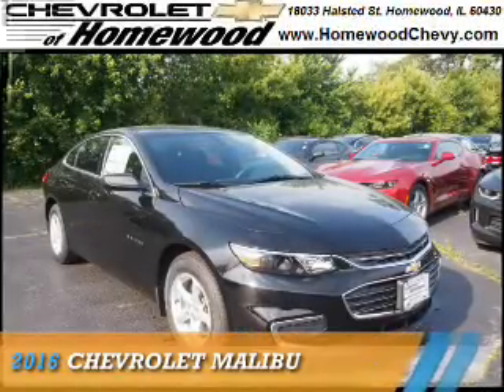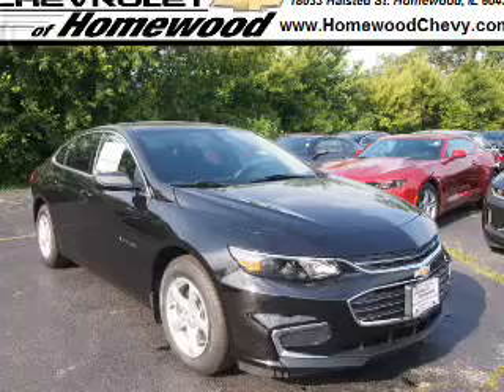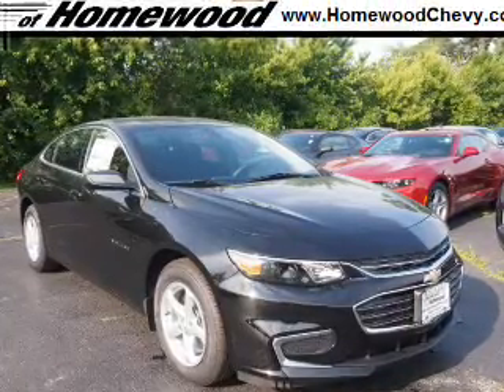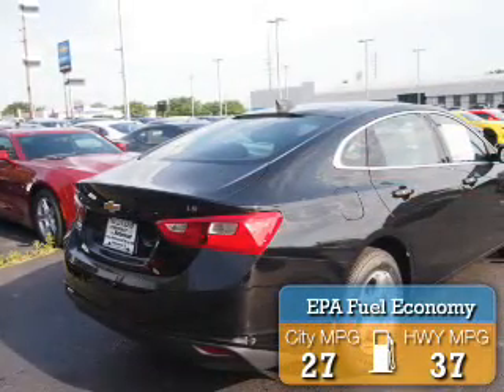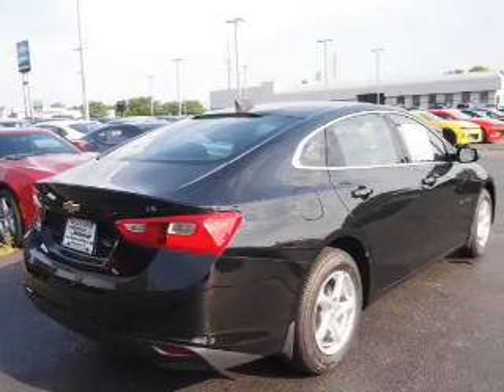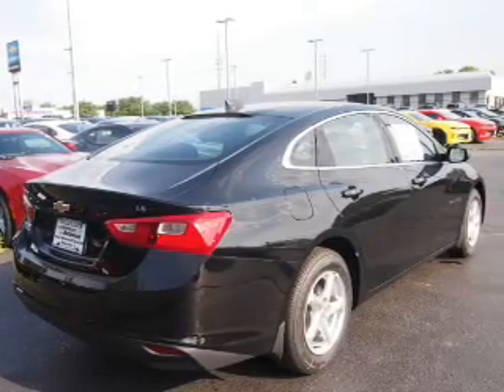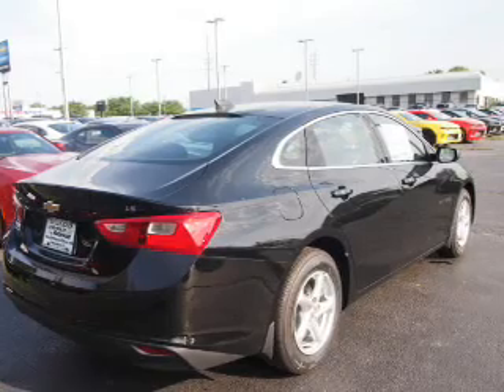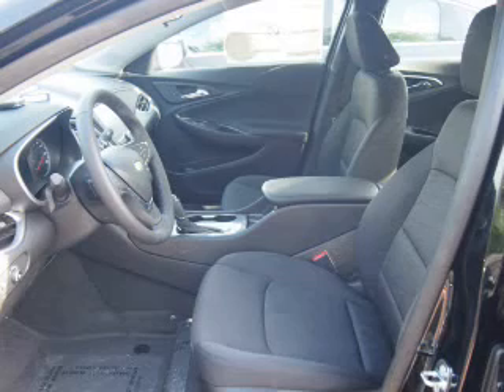2016 Chevrolet Malibu 161166 - Homewood IL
Year: 2016
Make: Chevrolet
Model: Malibu
Trim:
Engine: 1.5 liter 4 Cylindercylinder FWD
Transmission: Automatic
Color: Black
Mileage: 2
Address:
18033 Halsted St
Homewood, IL 60430
VIN:1G1ZB5ST5GF304317